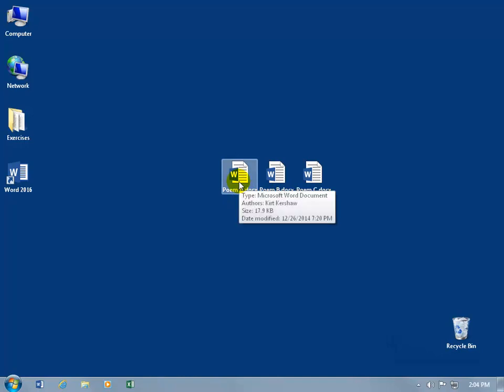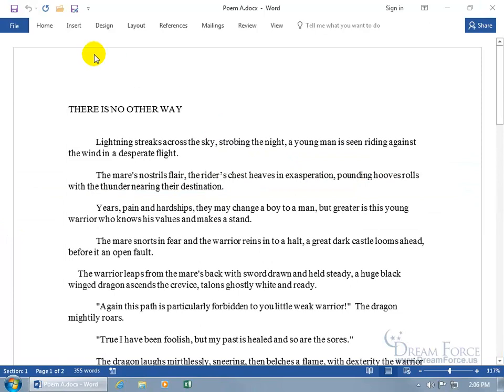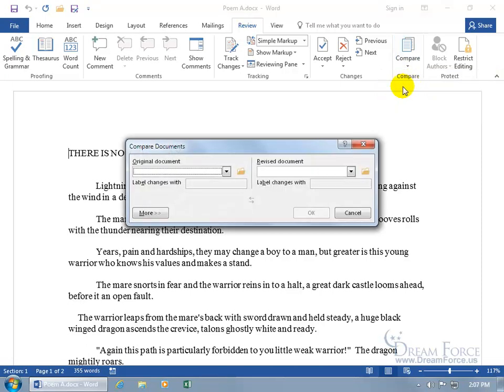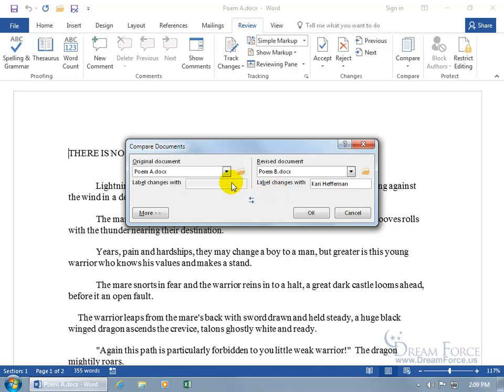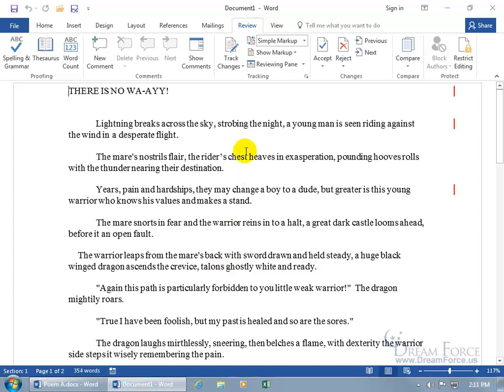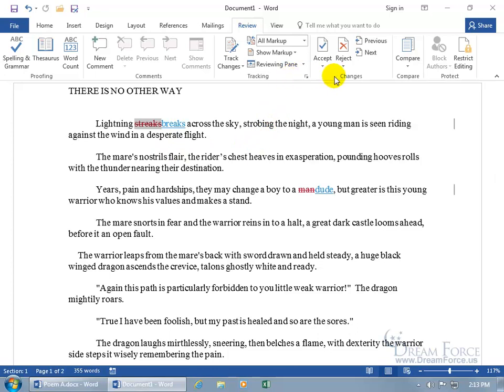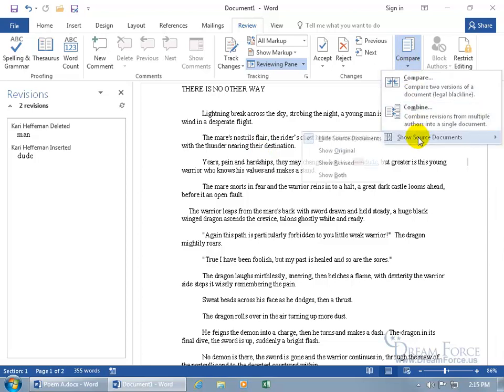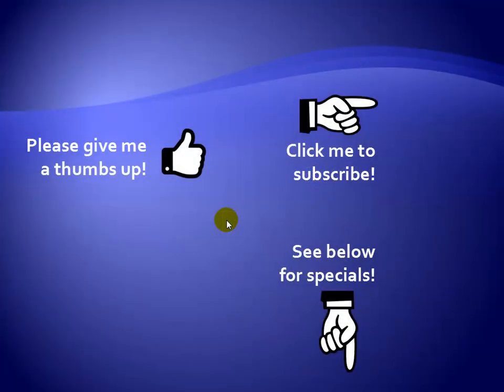Microsoft Word 2016: Compare Documents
Microsoft Word 2016 training video on how to compare documents, or merge a copy  of a document to compare and contrast changes made from the original; and also to be able to quickly find and accept, or reject any changes made from the original document.